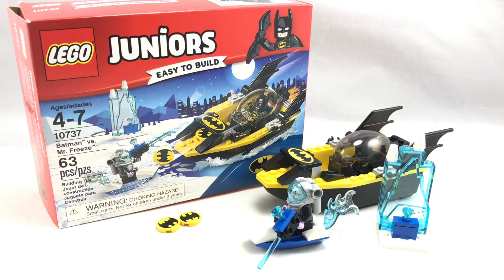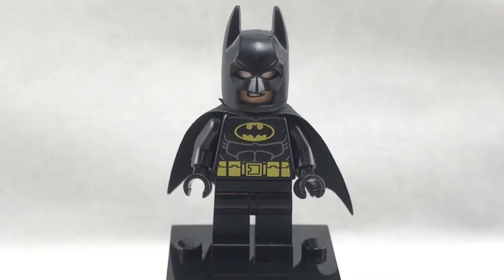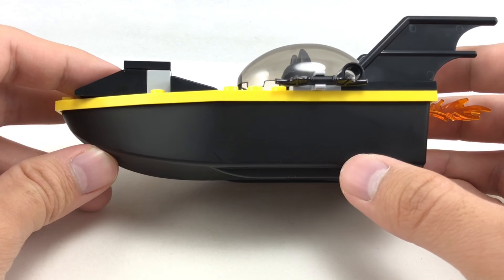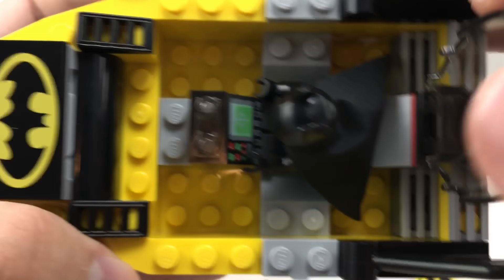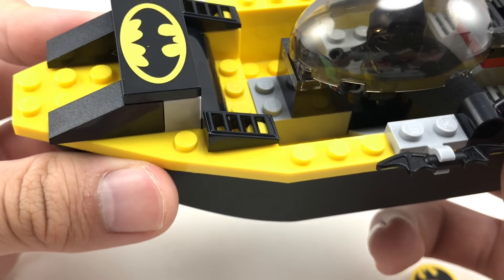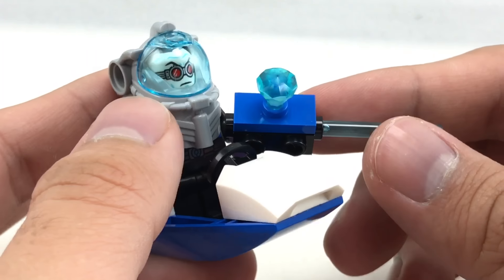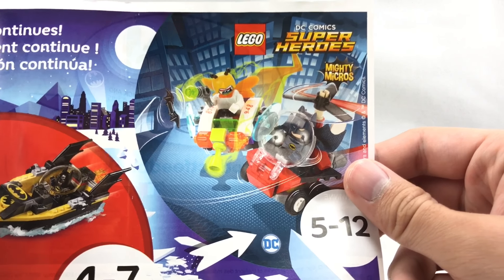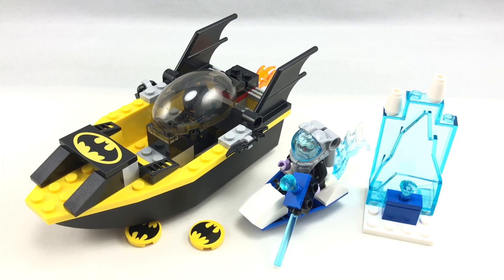LEGO Batman vs. Mr. Freeze review! 2017 set 10737!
I review one of the LEGO Juniors 2017 sets, Batman vs. Mr. Freeze. This one is... [insert ice pun here].
COMMENT RULES:

1) No number spam (as in 1st, 2nd, 3rd, etc). This is annoying and usually has NOTHING to do with the video. Also no "I'M EARLY" jokes. Those, again, have nothing to do with the video and are rarely constructive. Or comment spam, like "Legend has it nobody can like this comment!"
3) Don't be offensive. I'm keeping this one vague for a reason. Keep everything PG-rated, not even PG-13.
4) Don't spoil movies that just came out in theaters (as in, within a one month window).
5) Treat others with respect.